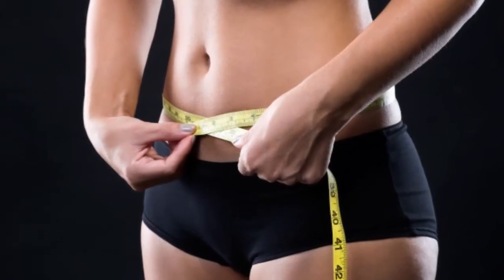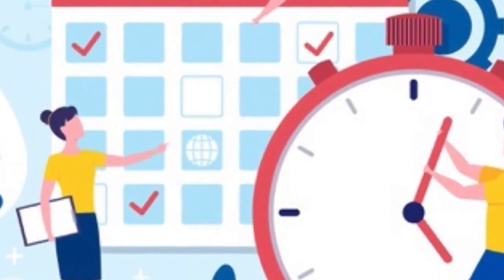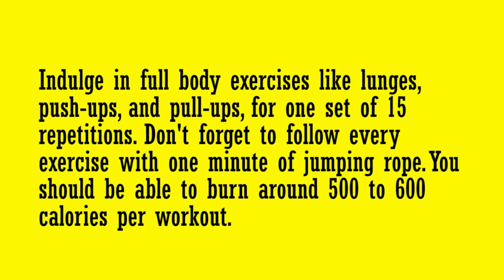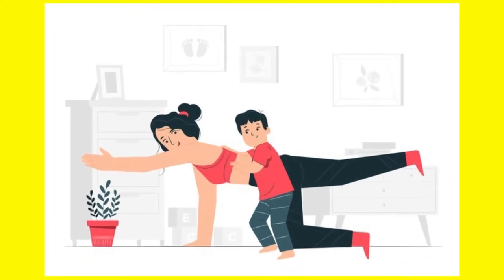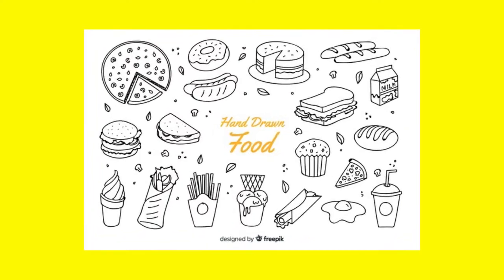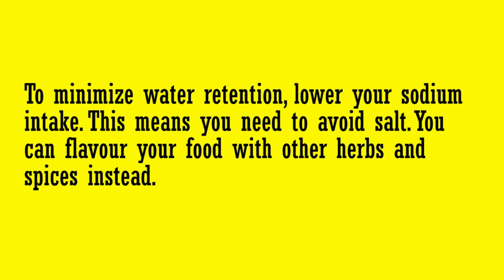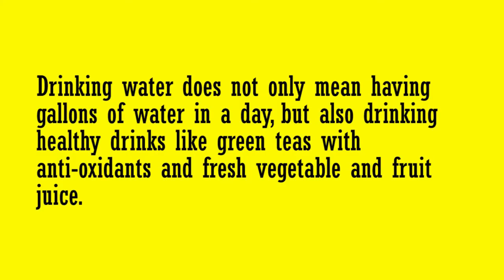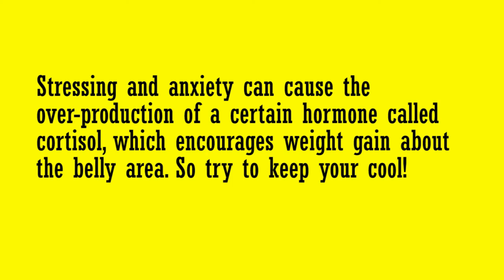How To Get A Slim Body In A Week | How To Lose Belly Fat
Do you know how to get a slim body in a week? We discussed About it in today's video. You can easily lose belly fat and get a hot look.

We are here to help you grow your confidence by building a great body. Yes, You heard me right. We will teach you how to train and maintain a well physical condition.